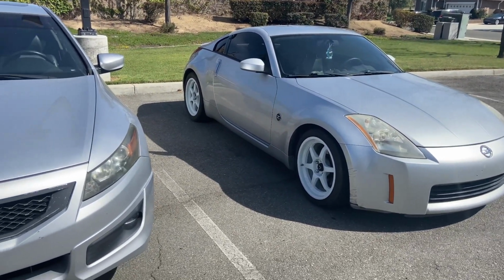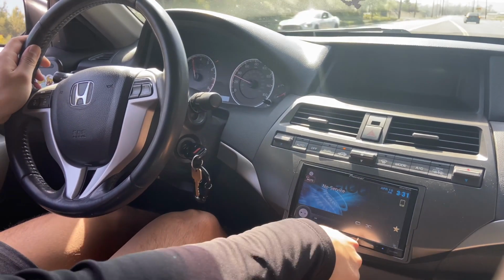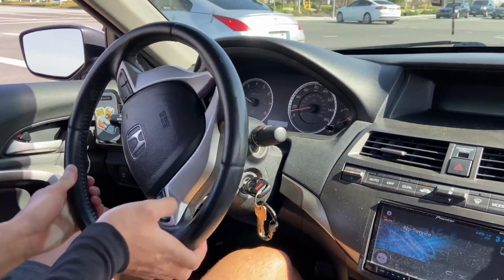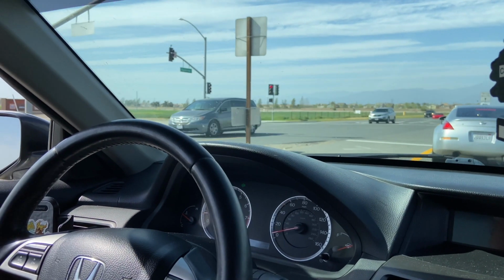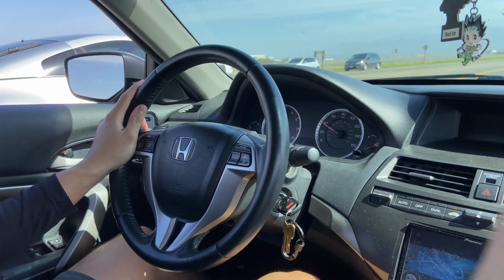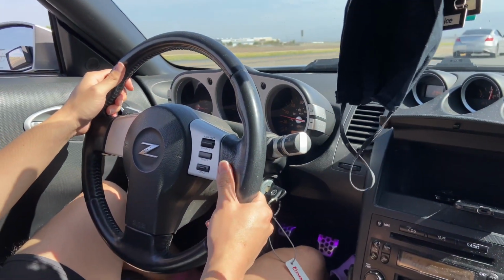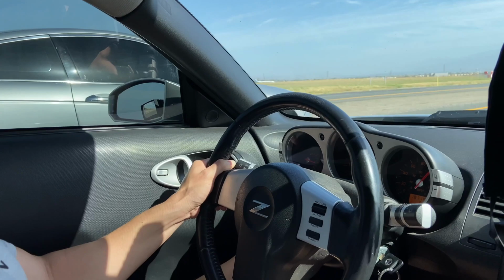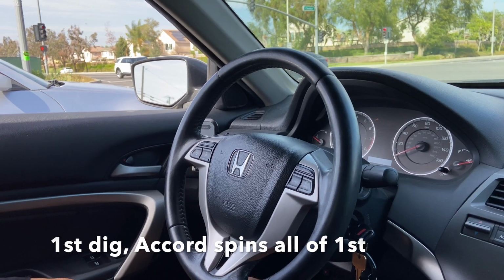REMATCH BETWEEN THE 3.5L V6's! | 2008 Honda Accord V6 Coupe vs 2004 Nissan 350z DE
So these two cars are basically even in the 20 and 40 rolls which makes me super happy because the Accord is 100% stock. Definitely want to rerun when we both get some mods.

Car Modification Links:
3M Vinyl Gloss Black 5ft x 6ft

2015 Mazda 6 Sport
1. Debadge (lol) 03/9/19
2. Interior LED swap 03/16/19
3. CorkSport Front Strut Tower Bar 03/23/19
4. Front License Plate Delete (lol) 03/24/2019
5. CorkSport Axelback Exhaust 03/29/2019
6. CorkSport Rear Sway Bar 06/15/2019
7. Centric Rotor & Power Stop Brake Pad Swap 06/23/2019
8. Morimoto 2-Stroke LED swap 09/07/2019
9. Vibrant Resonator Swap 09/14/2019
10. Evil M Mazda Badge Swap 09/21/2019
11. Godspeed Mono SS Coilovers 12/06/2019
12. Audew H11 360-degree LEDs 01/09/2020
13. Black Roof Wrap 02/11/2020
14. Eluto Wide Angle Rear View Mirror 02/15/2020
15. 2010 Hyundai Genesis 3.8 Wheel Swap 04/05/2020
16. Godspeed Rear Camber Arms 04/19/2020
17. Alignment and Corner Balance 04/20/2020
18. MV Tuning Hood Strut 05/02/2020
19. Vibrant Resonated Straight Pipe Single Exit Exhaust 08/31/2020